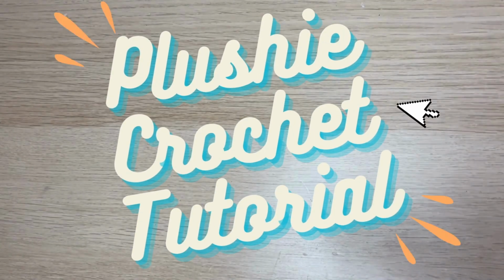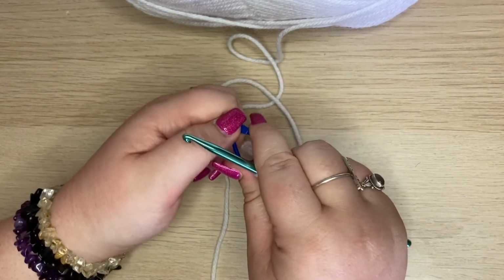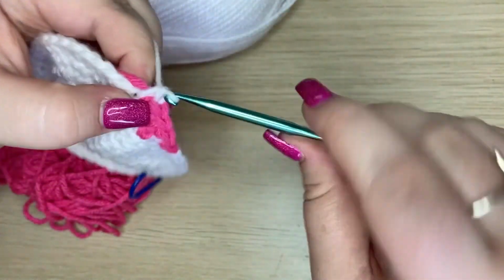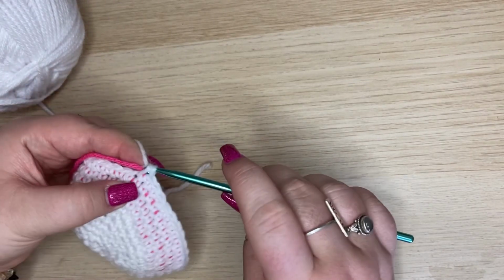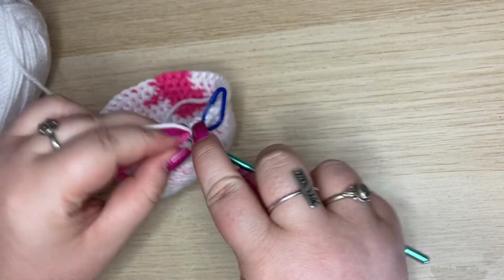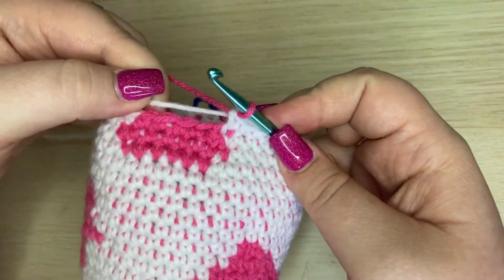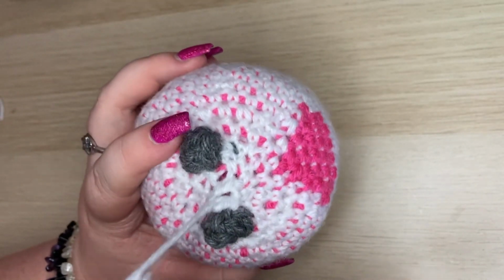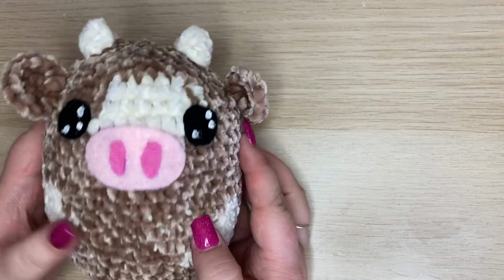🐄 Crochet Cow Plushie Tutorial | Create Your Own Adorable Amigurumi Cow!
🌟 Welcome to our charming crochet corner! Join us in this delightful tutorial where we'll walk you through crafting your very own Crochet Cow Plushie. 🐄 Whether you're a crochet enthusiast looking for a new project or a beginner eager to dive into the world of amigurumi, this tutorial is perfect for you!

🎨 Get ready to unleash your creativity as we embark on this crochet adventure. Learn essential crochet techniques, shaping methods, and tips to bring your cuddly cow to life in no time. This project is not only fun and rewarding but also makes for a heartwarming handmade gift or a delightful addition to your plushie collection.

🧶 Materials Used:

Soft Yarn in Cow Colors
Crochet Hook (4.5 mm)
Fiberfill or Stuffing Material
Yarn Needle
Felt or Safety Eyes
Scissors
Glue
👩‍🏫 This tutorial is designed to be beginner-friendly, with detailed instructions and close-up shots to guide you through each step smoothly. Whether you're crocheting for relaxation or seeking a new crafting challenge, join us in creating a cuddly cow companion that will bring joy to any space.

Share your adorable cow creations with us on social media using CrochetCowPlushie, and let's build a supportive community of crochet enthusiasts together.

🌟 If you enjoyed this tutorial, explore our playlist for more captivating crochet projects, helpful tips, and creative inspiration! Happy crocheting! 🐄🧶